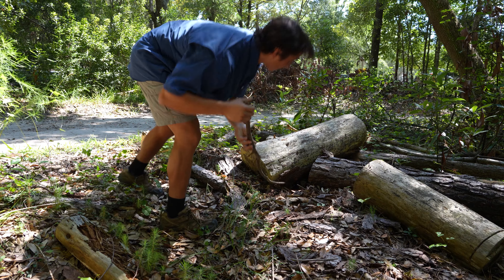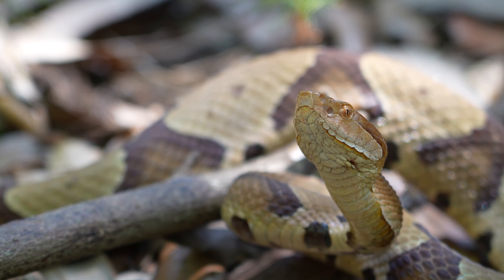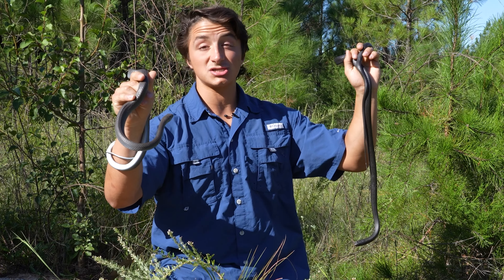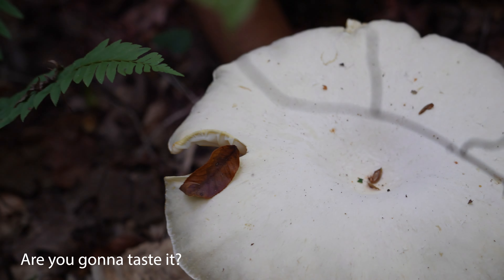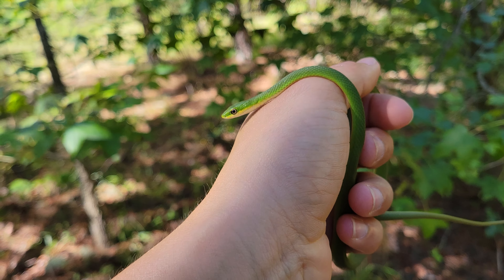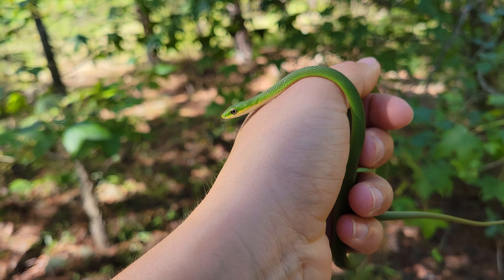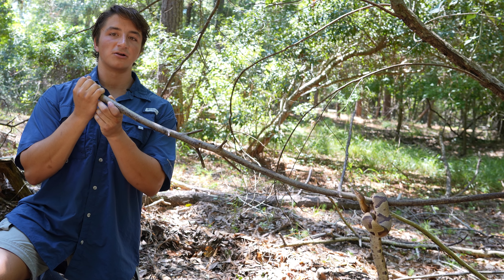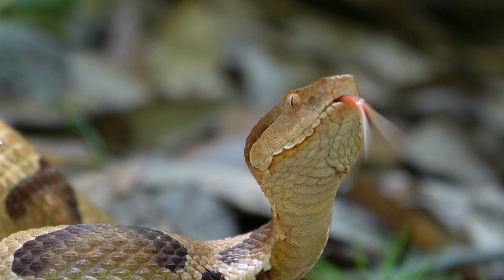The Most Incredible Copperhead I've Ever Caught!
As the summer herping season draws towards a close, we go on a quest to find a copperhead before time runs out and end up catching one of the most beautiful snakes I've ever seen!

Will Mogtader
Ndrael
Eli Parker

-Ben Zino

Psalms 104:24